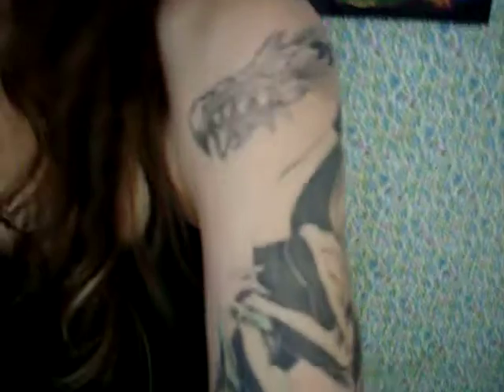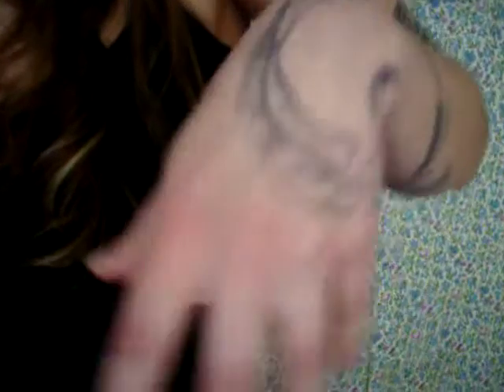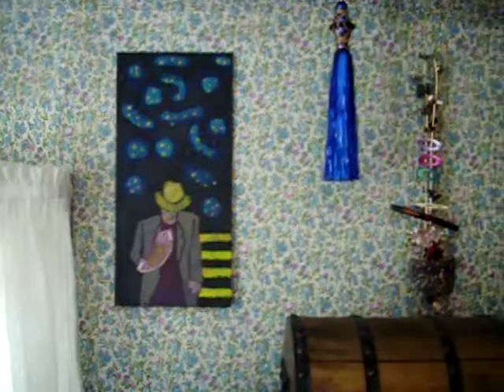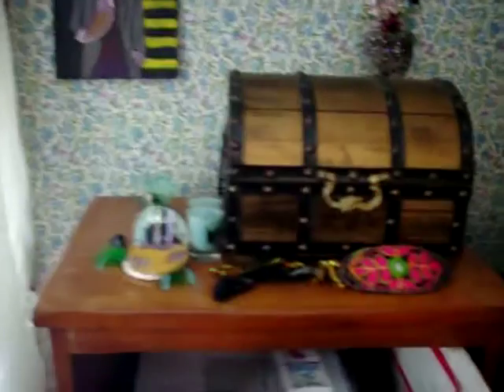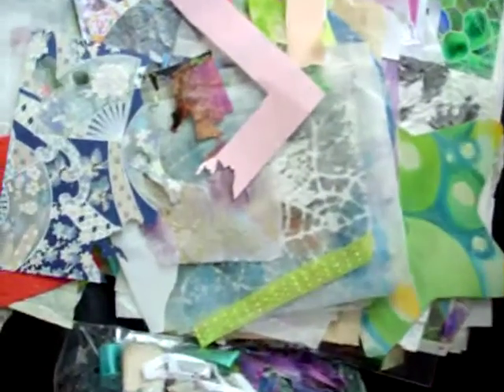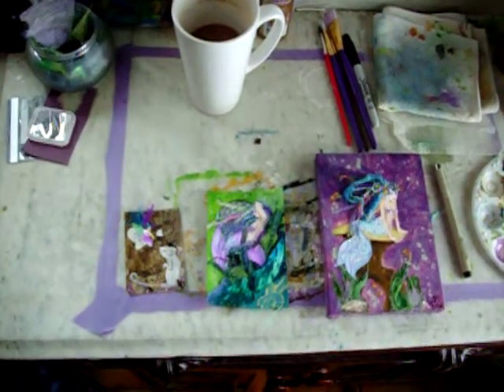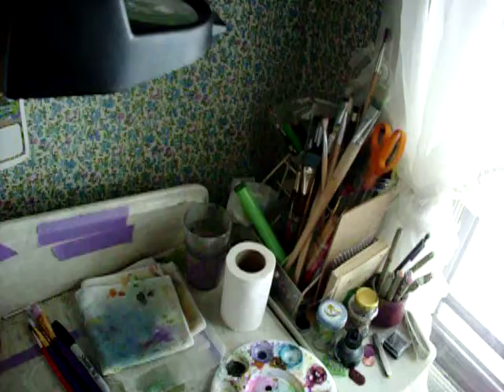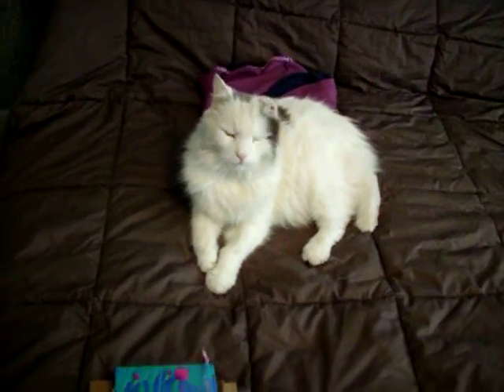Darkling Treasures Studio Tour with Emily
A brief video encounter with fantasy artist Emily White as she brings you on a tour of her art studio workspace.